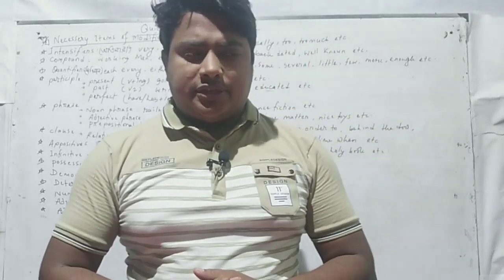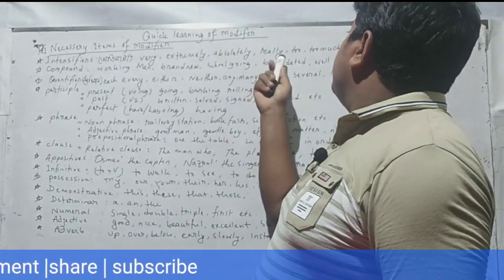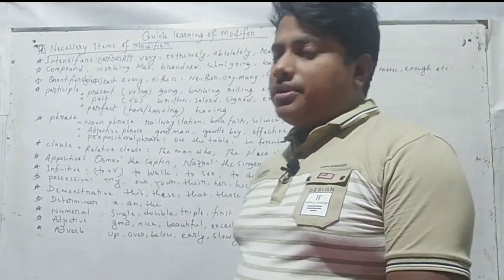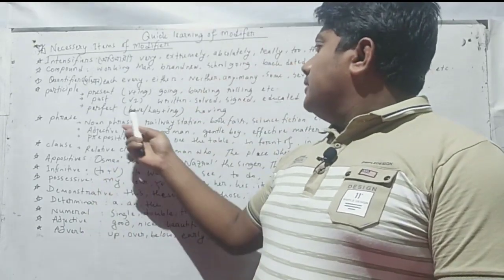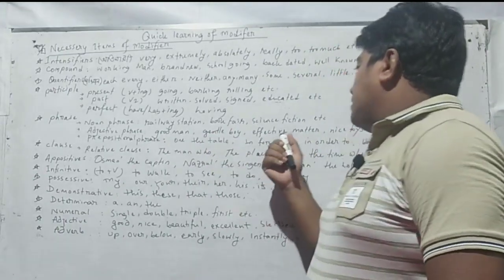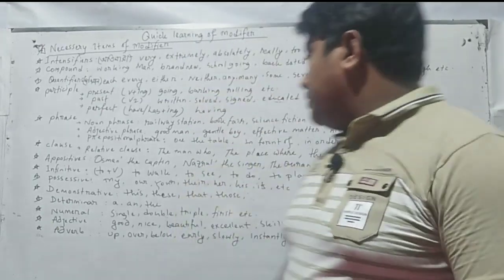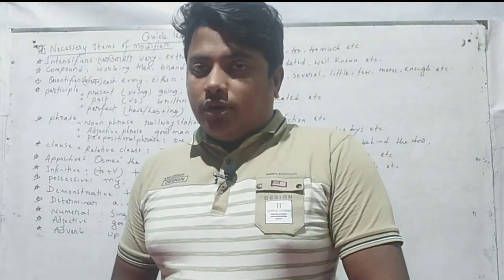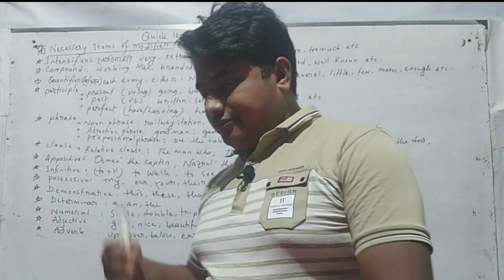ibrahim sir |Modifiers in English grammar | hsc modifiers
Hi friends this lesson is about modifiers. it is especially helpful for a student of HSC.By this content you will know modifiers in English,

 if you watch this lesson I hope you will know modifier very easily.

if want to get such kind of academic lesson or the lesson for competitive exam